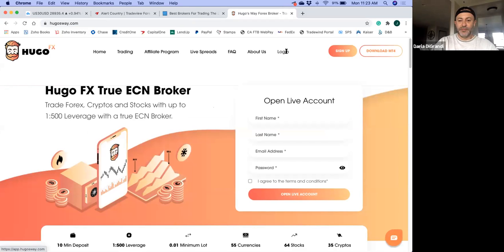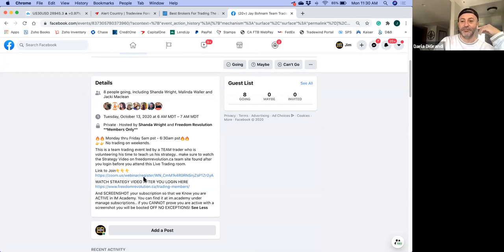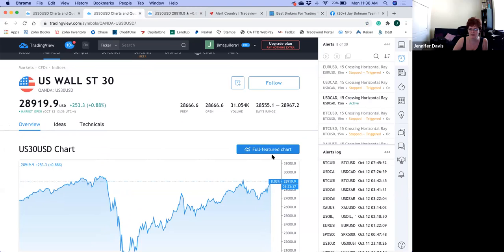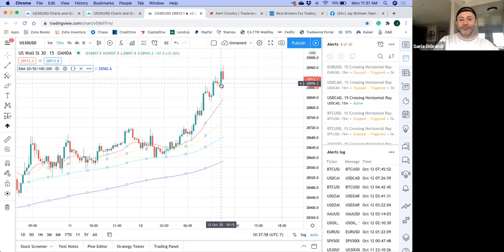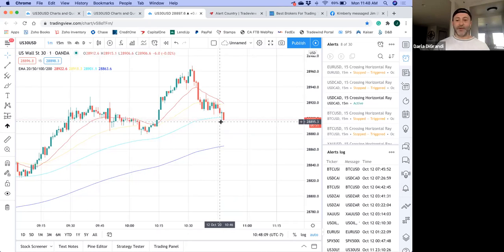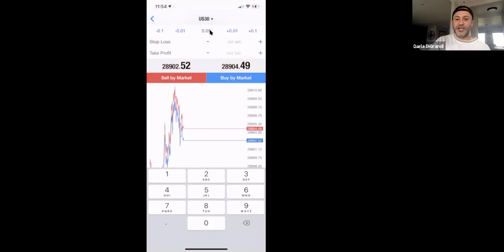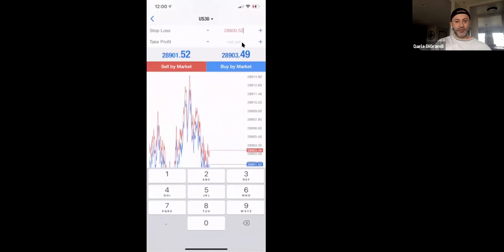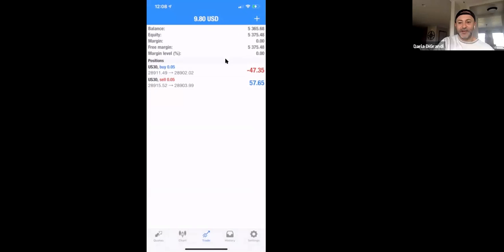Jim Training on Trading US30 with Jay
This training is for beginners that are getting started in trading and want to trade US30 with Jay.